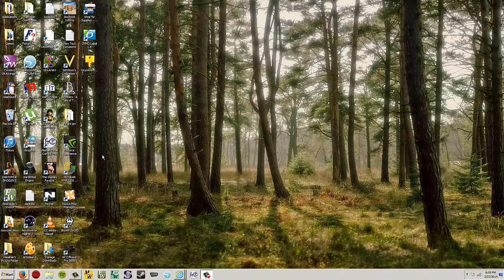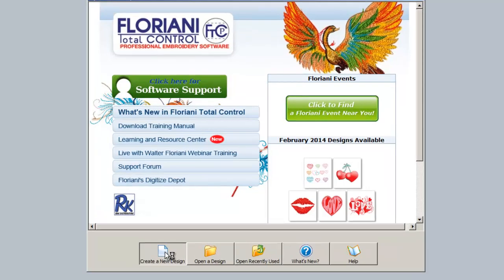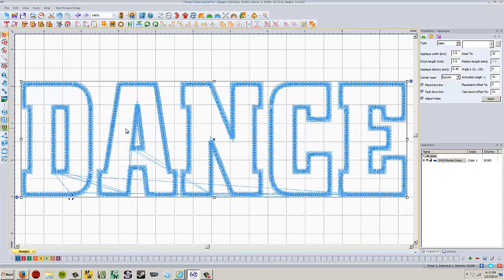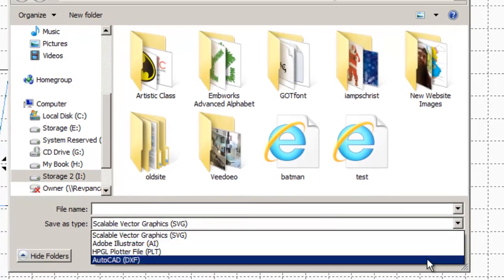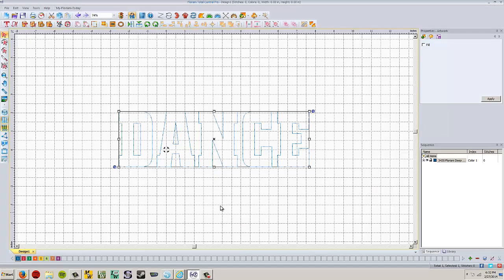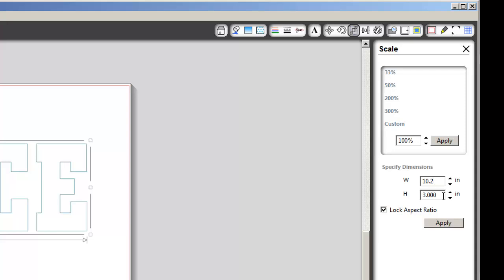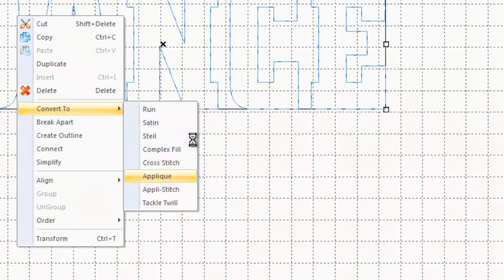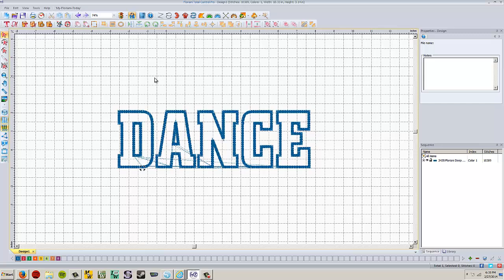Floriani - Viewer Mailbag - Cutting out your applique shapes with Cameo Cutter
In this video I show how to import a cut line into the cameo cutter software from floriani so you can cut out the applique fabric using the cutter instead of a pair of scissors. enjoy!